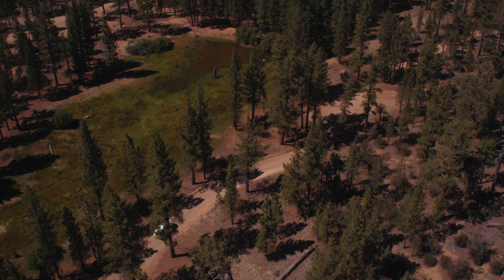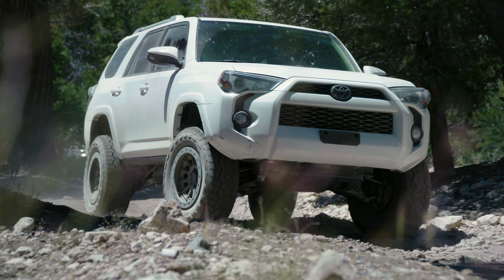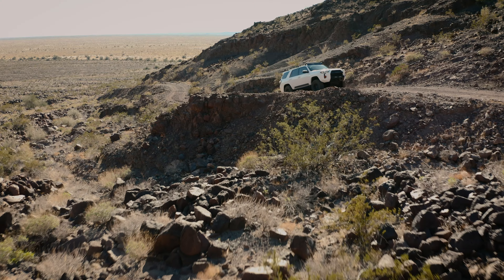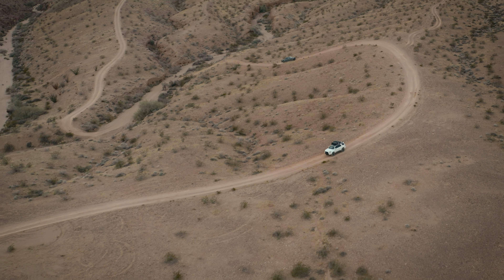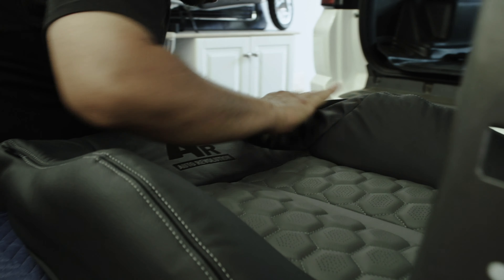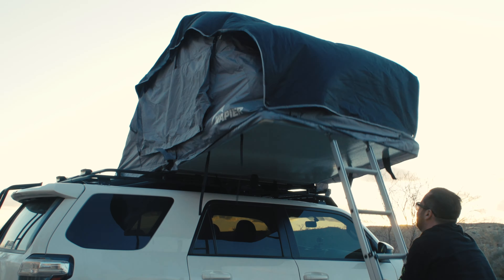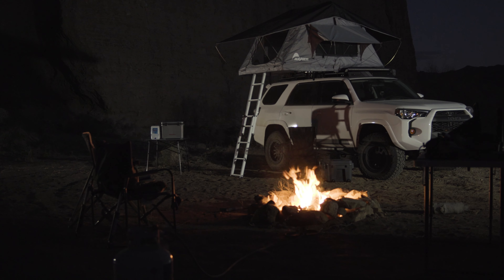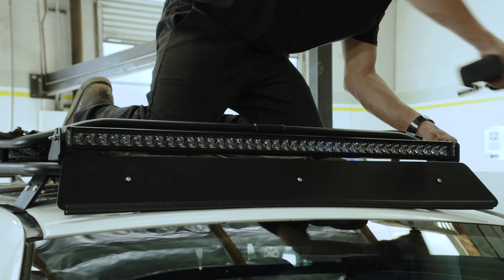Overland Runner Trailer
When it comes to overlanding, it is not just about the off-road journey, but the end destination and having everything you need to get you there and back.

The Toyota 4Runner has been nicknamed the mini van of the off-road world; but that works for us as we do not plan to build the Ultimate Overland Rig; but to build our Overland Runner meant for daily driving, weekend trips and tackling off-road terrain!

Find all of the parts, gear and more used on Overland Runner in our store at